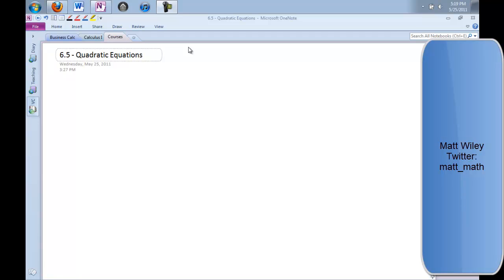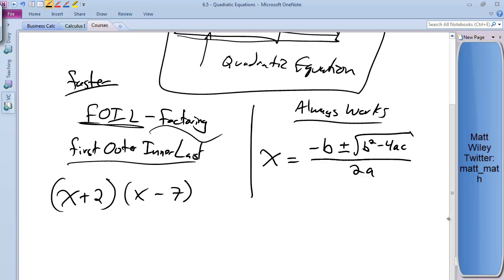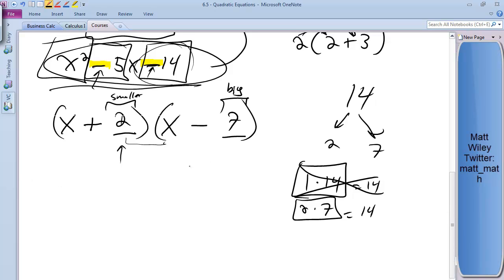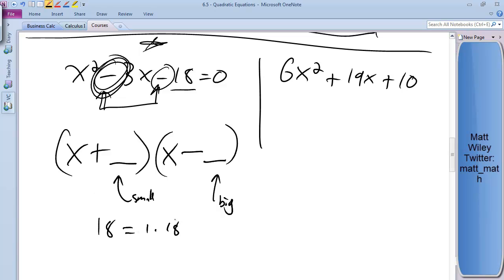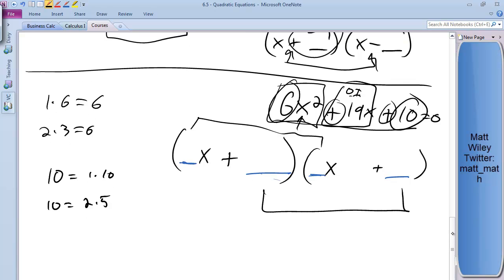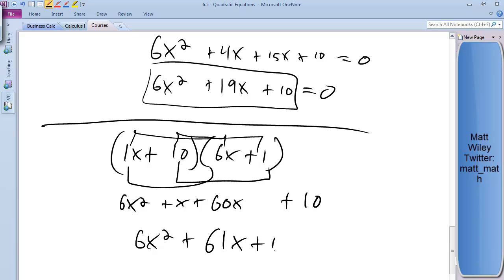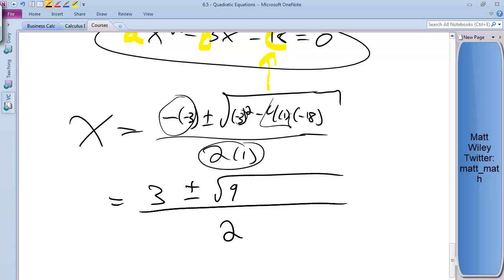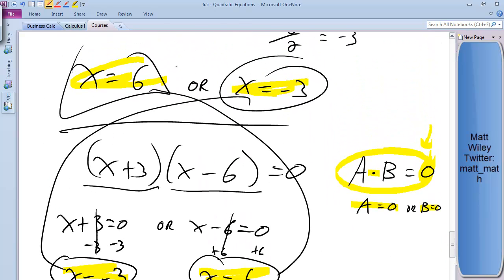6_5_QuadraticEquations1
Quadratic Equation factoring, equation solving, and quadratic formula